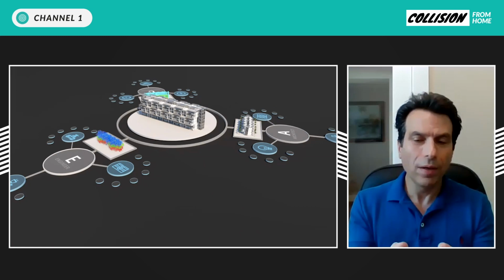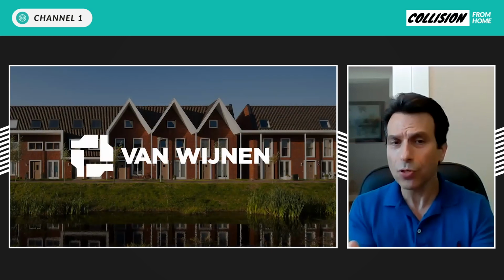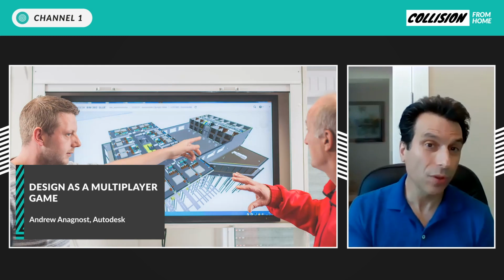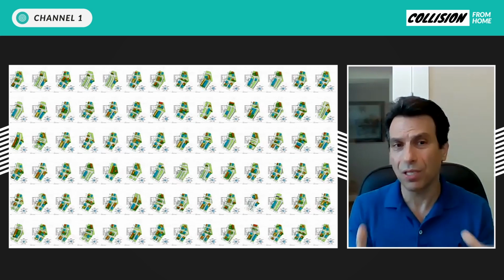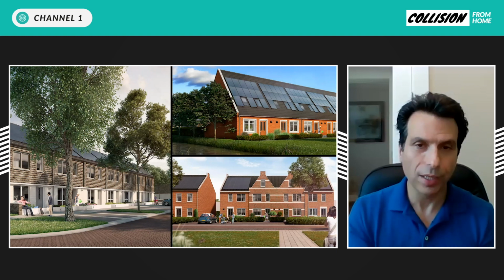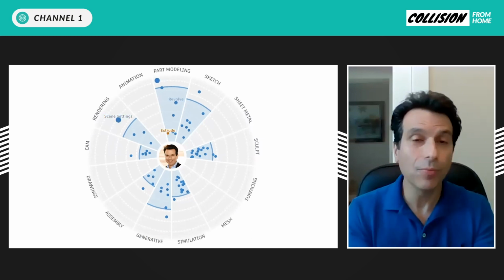Collision at Home: Design as Massive Multiplayer Online Game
How is design like a massive multiplayer online game? Listen to Andrew Anagnost at CollisionatHome to find out.